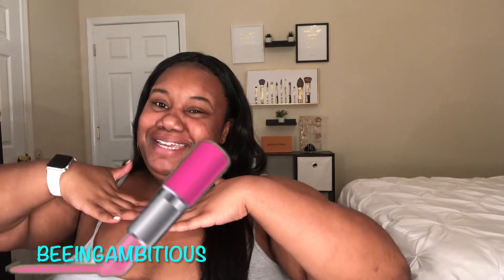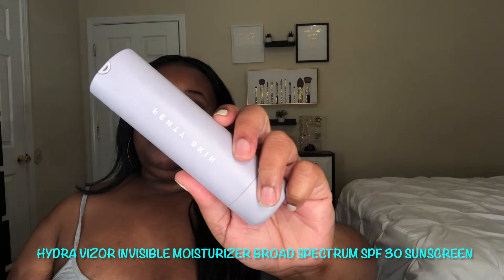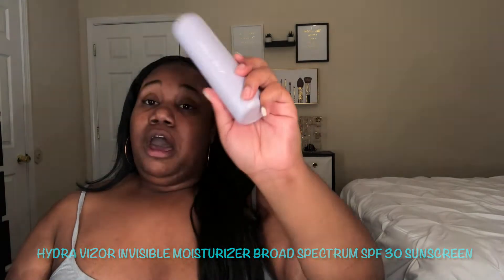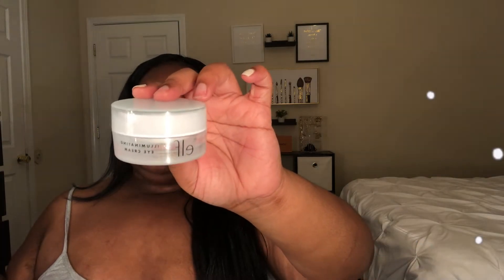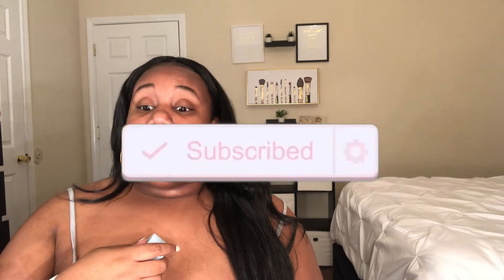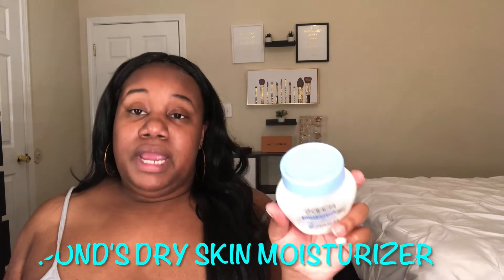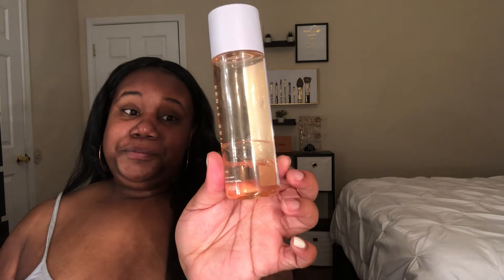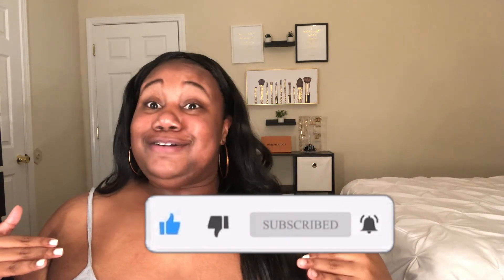SKINCARE EMPTIES 2021 | Skincare Products I’ve Used Up 🧴♥️💕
Hey sis! I have been trying out some new skincare products that I've loved so much that I've used them all up! In this video I'm showing the skincare products that have made my skin glow lately from high end products like FentySkin, to drugstore products like Ponds. Comment your favorite skincare product below. Mine is anything with vitamin C in it.
My Fenty Beauty foundation shades:
Pro Filt’r Soft Matte Foundation -  (summer) 440 (winter) 420
Hydrating Longwear Foundation - (summer) 440 (winter) 420
Pro Filt’r Soft Matte Powder Foundation - 420
Eaze Drop Blurring Skin Tint - 20
❀EQUIPMENT USED❀:
Camera: Iphone X
Editing Software: iMovie
Ring Light: Vanity Light
✿MUSIC USED✿:
Intro/Outro/Banner By: @raynegraphics on Instagram

✿EMAIL INQUIRIES✿:
❀FACTS ABOUT BEE❀:
Age: 29
Residing In: Mississippi
College: University of MS Alumna 14’
Career outside of YouTube: Paralegal III
Size: 3x / 24W
Fav Color: Mint Green
Fav Artist: Drake
❤️My Mission❤️:
“My main focus with this channel is to promote women empowerment and provide the everyday plus size/curvy woman with all the tips she needs to navigate life all while being a baddie on a budget.”